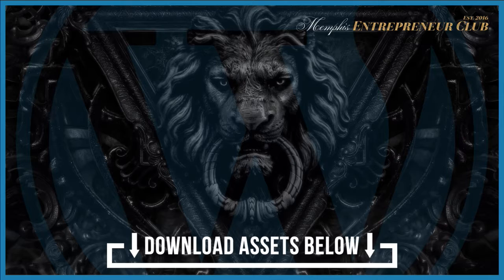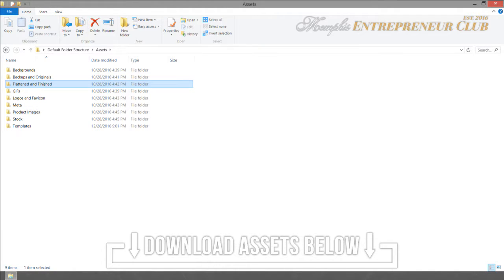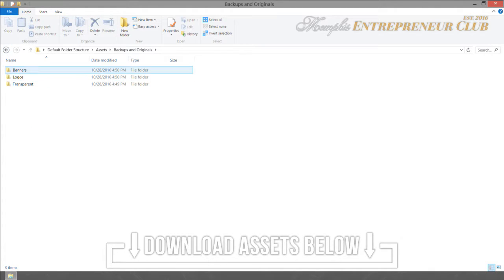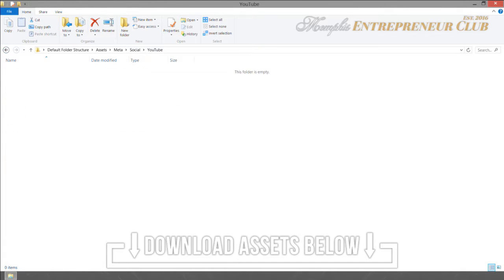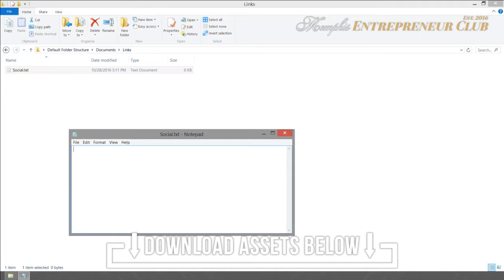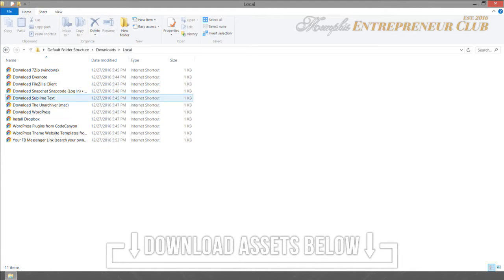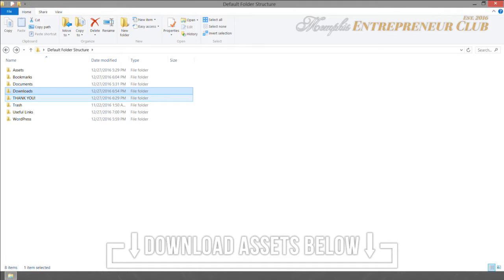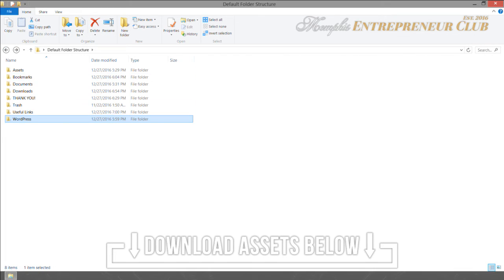3 Preparing To Build Your Website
As an Entrepreneur and a Do-it-yourself kinda guy (or gal) who lacks the upfront investment funds, but is willing to take the time to start building a business, two of the most important things you can do to increase your chances of success (and keep from getting overwhelmed, stressed and confused) is to PREPARE and GET ORGANIZED! In this video I share my preparation process and some downloadable assets to make this process even easier for you. See, I know your time is valuable and I don't want you to do anything you don't need to. If I would have had this 10 years ago, maybe it wouldn't have taken me 10 years to get a decent website online to start making money and making a name for myself.